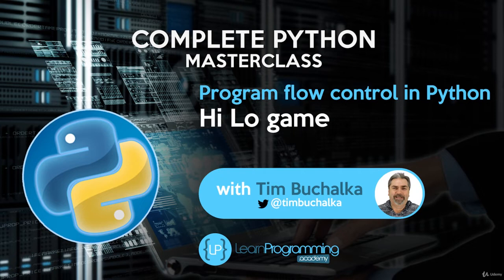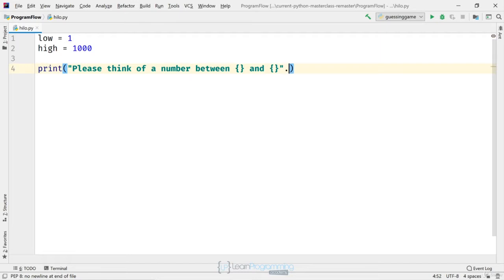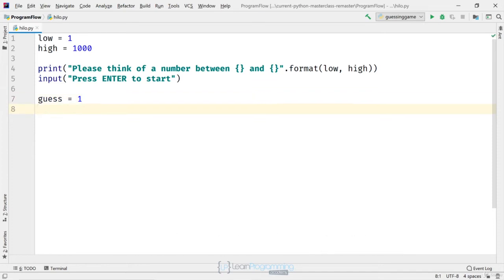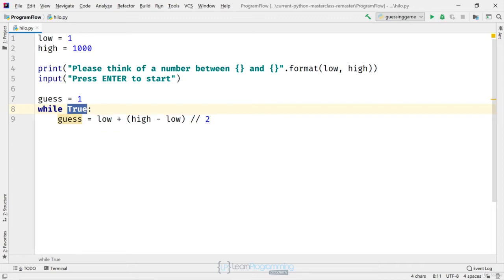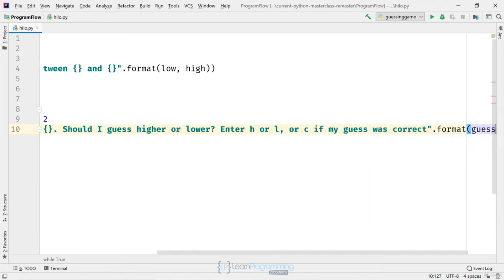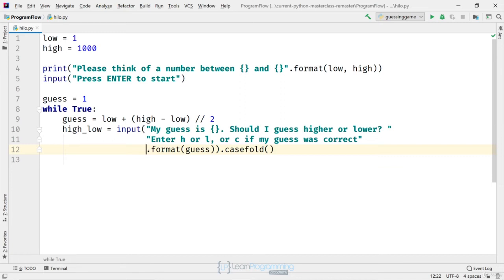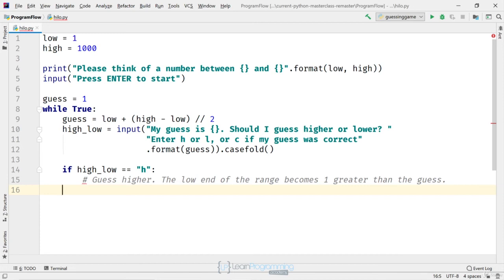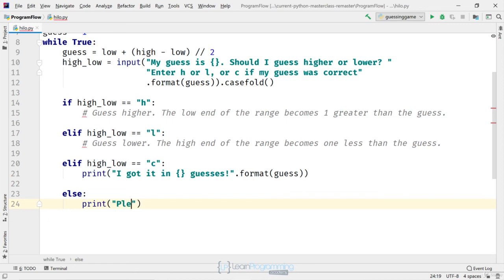39 Hi Lo Game | Python for life